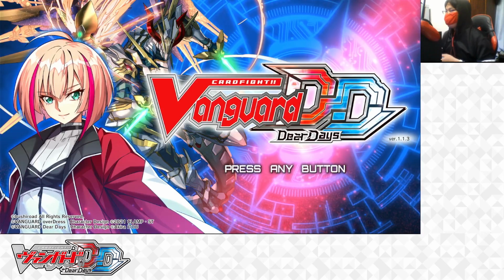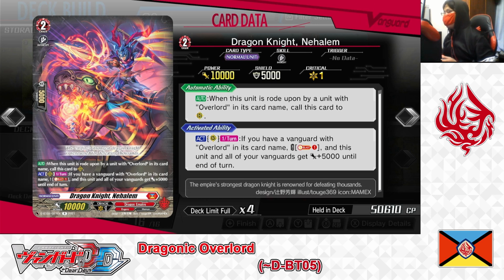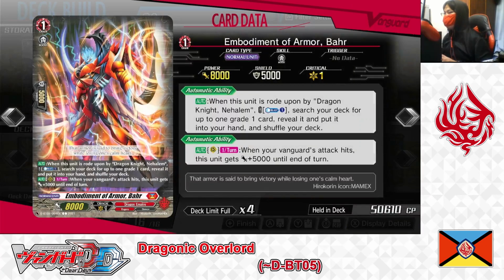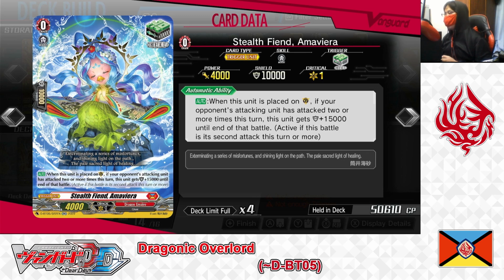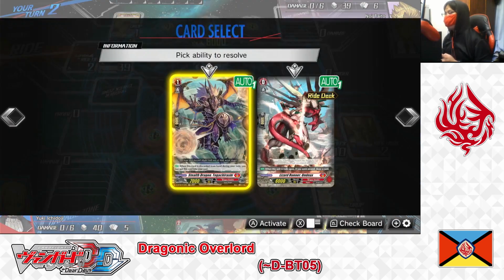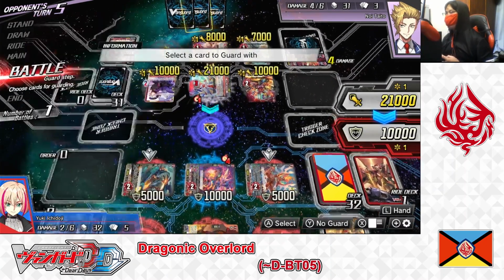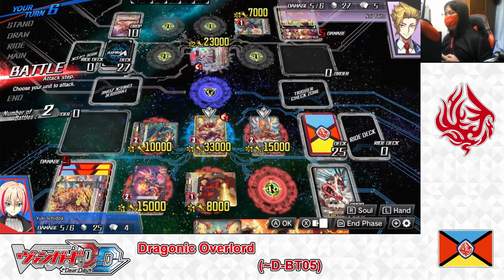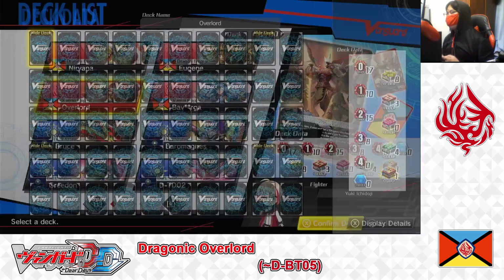Cardfight!! Vanguard Dear Days; Dragon Empire; Dragonic Overlord (~D-BT05) Deck Profile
Dragon Empire; Dragonic Overlord (~D-BT05) Build

Cardfight!! Vanguard